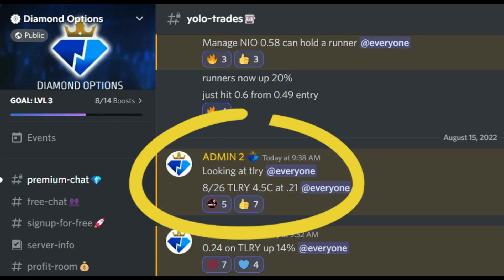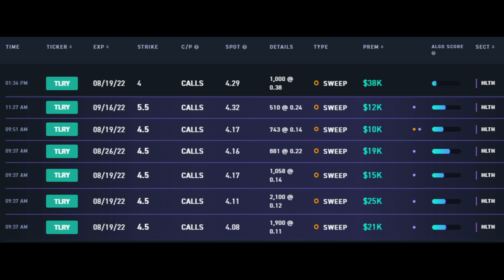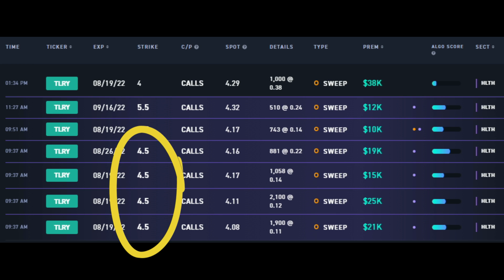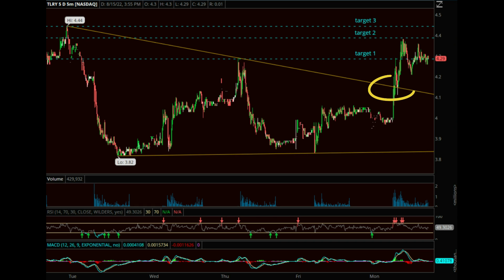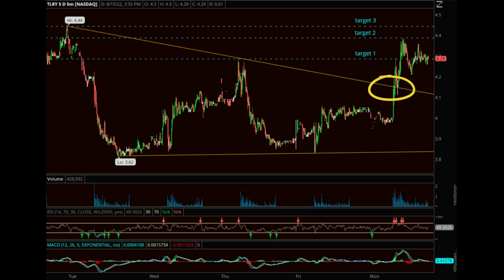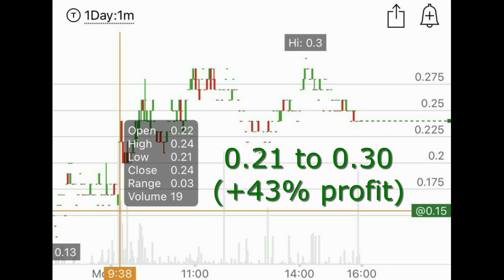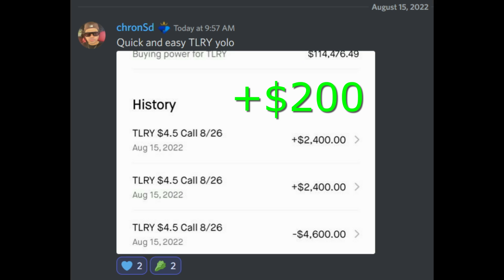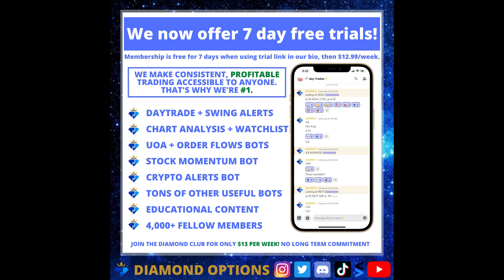TRADE BREAKDOWN TLRY 43% WINNER